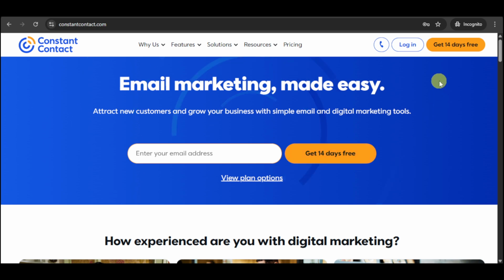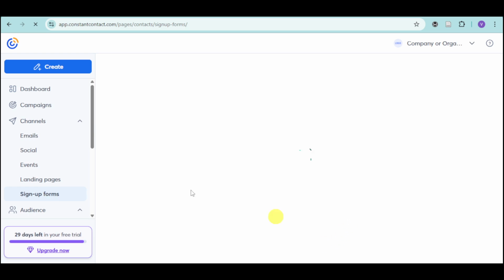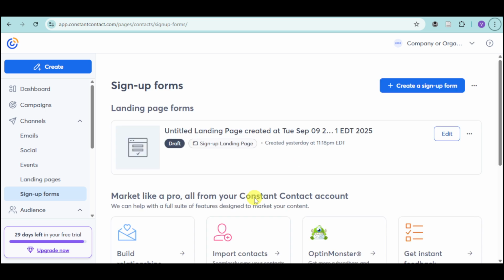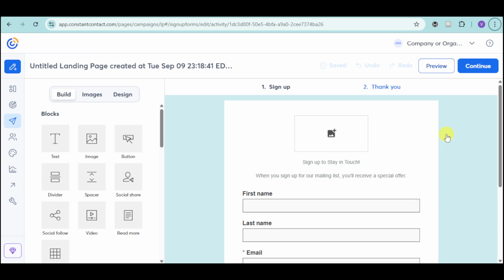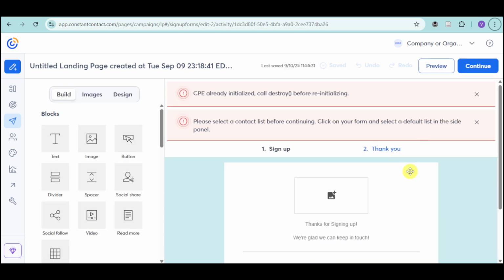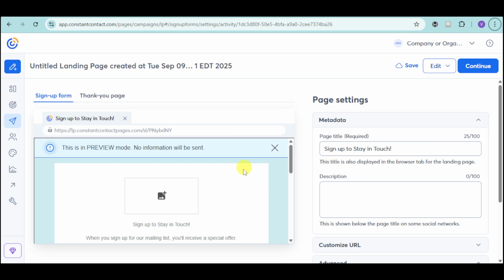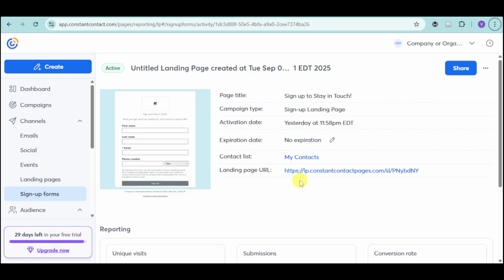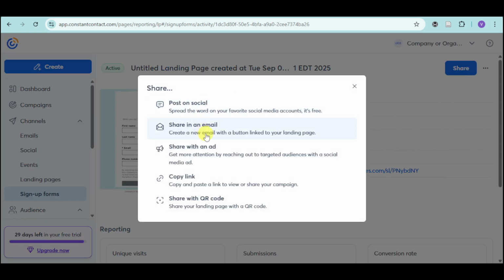How to Create and Embed Different Types of Sign Up Forms in Constant Contact 2025 (EASY GUIDE)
Want to grow your email list with Constant Contact? In this step-by-step tutorial, I’ll show you how to create and embed different types of sign-up forms in Constant Contact.

You’ll learn how to design inline forms, pop-ups, and landing page forms, then embed them on your website or share them with a link. This guide is perfect for beginners who want to capture more leads and subscribers using Constant Contact.